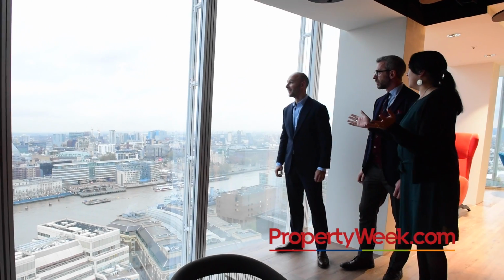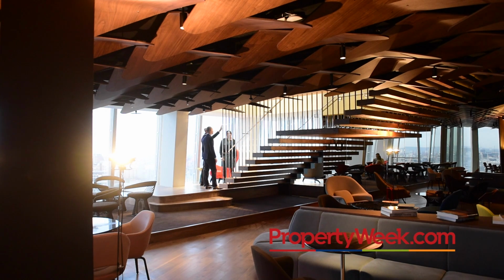Inside The Shard - The Office Group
A tour of The Office Group's space inside The Shard, London.